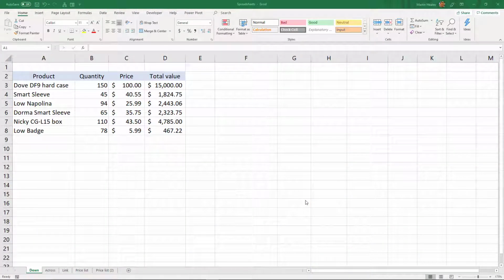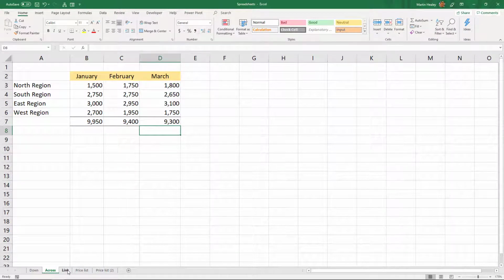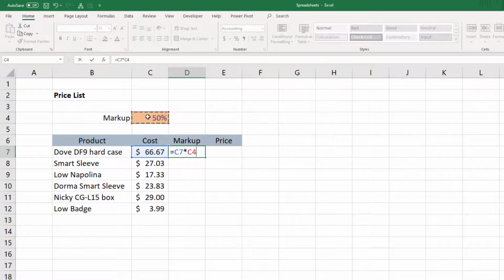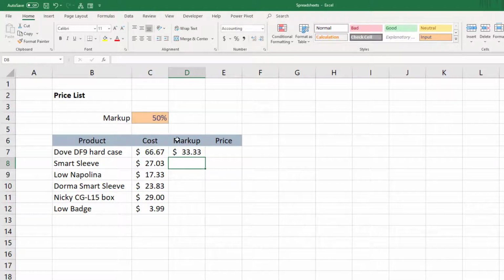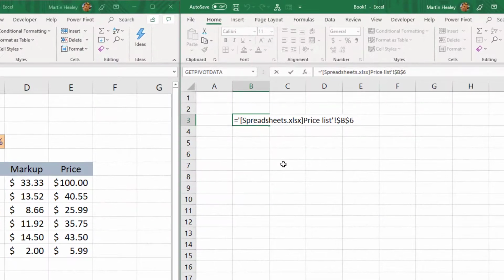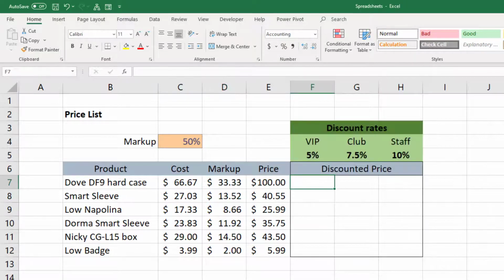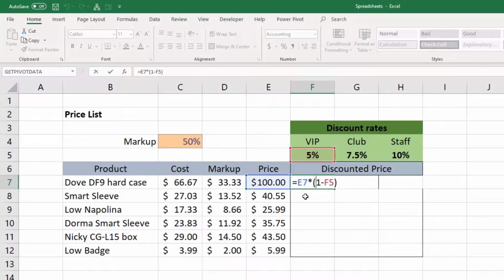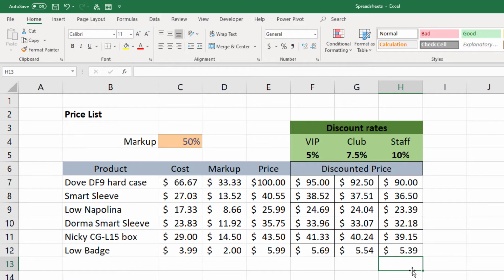Relative Absolute and Mixed cell references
Click this link to sign up ​for a FREE Excel Fundamentals course. This free course covers both the 'Very very basics of Excel', and also the next level 'Basics of Excel'.

Click on this link to learn more about my comprehensive 'Putting Excel to work' course (if you choose to enroll, you can make a once-off payment, or pay a monthly subscription that you can cancel at any time).

1. Relative cell references in Excel 00:00
2. Linking across Excel worksheets (using relative cell references) 02:45
3. Absolute cell references in Excel 04:00
4. Linking across Excel workbooks (using absolute cell references) 08:58
5. Mixed cell references in Excel

SUMMARY

1. Relative cell references in Excel
If you've written a formula in Excel, then you've used relative cell references. These are the default (or normal) way of operating. They are called 'relative' cell references because they change RELATIVE to where they exist within a worksheet; for example, if you fill down a formula, relative cell references will automatically update. This usually a good thing but relative cell references can sometimes work against you...

2. Linking across Excel worksheets
When you link to a cell on another worksheet, Excel will default to use a relative cell reference. This is is useful for linking to a block of data, as you can simply fill down and across within the target worksheet.

3. Absolute cell references
Relative cell references can sometimes work against you, such as when you refer to a single cell that contains a tax rate or markup percentage; filling down or across can sometimes produce incorrect results. An Absolute cell reference tells Excel, 'Don't mess with me - I don't want to change when you fill me down or across.
An absolute cell reference looks like this $A$1. Did you ever wonder what those dollar signs meant in everyone else's spreadsheets?

4. Linking across Excel workbooks
When you link to a cell on another workbook, Excel will default to use an absolute cell reference. This can however be changed back to a relative cell reference should you wish to link to a block of data.

5. Mixed cell references
These are a mix of an absolute and relative cell references. You can anchor a column using a dollar sign before the column letter like this: $A1; or you can anchor a row number using a dollar sign like this: A$1.